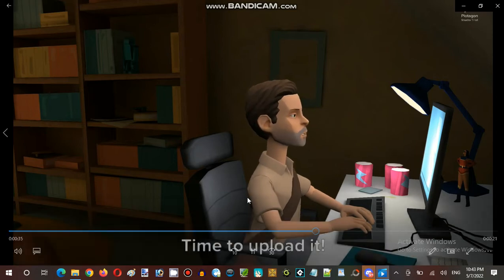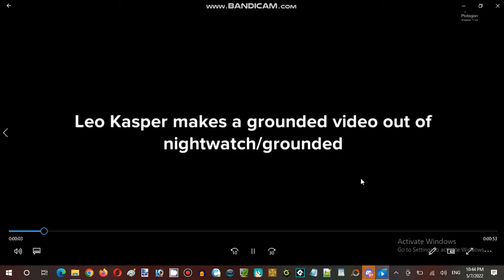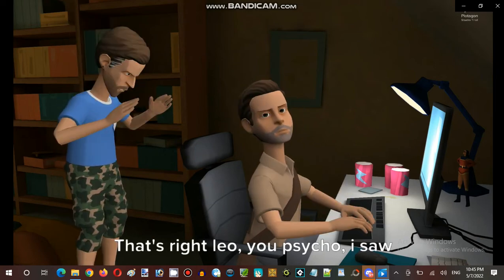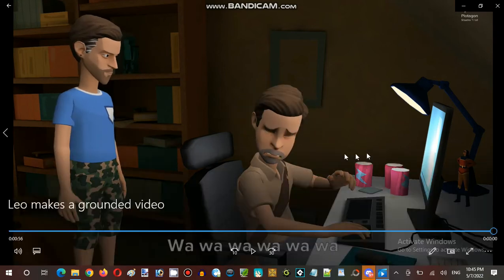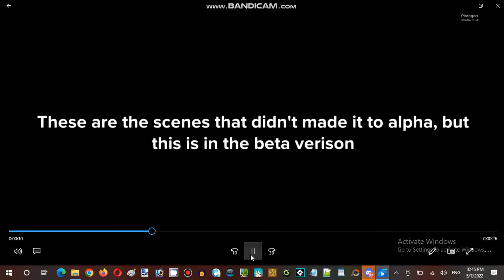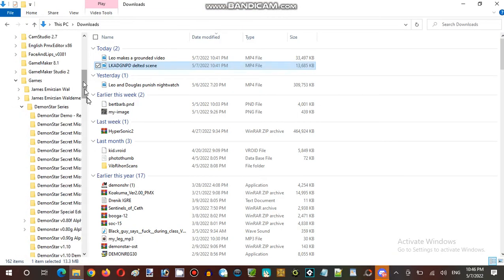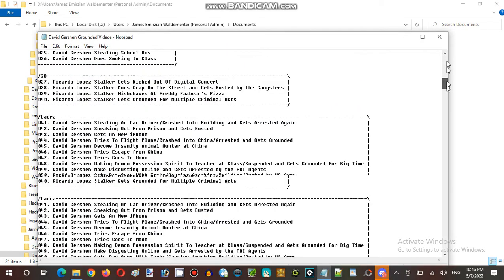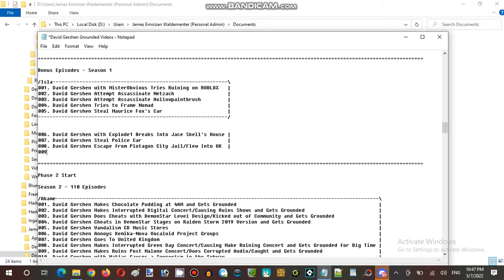Saturday Anime Night Time Streaming Hour at Terminal Internet Reality Establishment 05 Part 25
Developer: Mountain King Studios, Inc.
Publisher: Mountain King Studios, Inc., James Emirzian Waldementer Software Co.
Powered Game Engine: DemonStar Engine
Author: Scott Host, Kevin Blackman, John Lohrentz

Video Recorder
Sound Editor